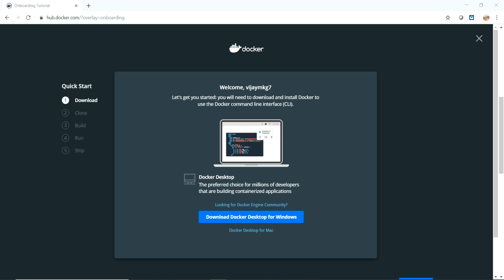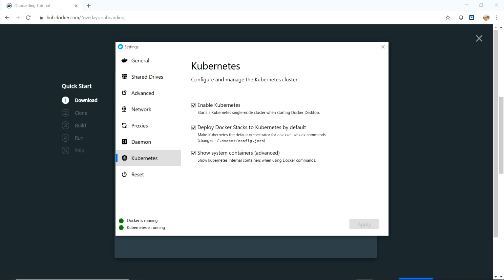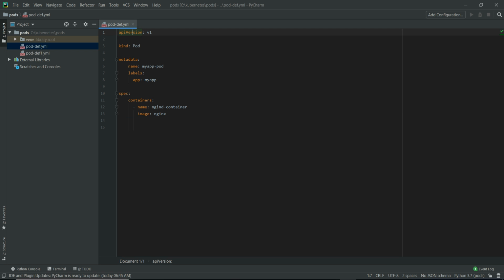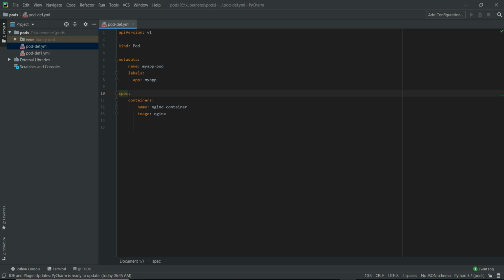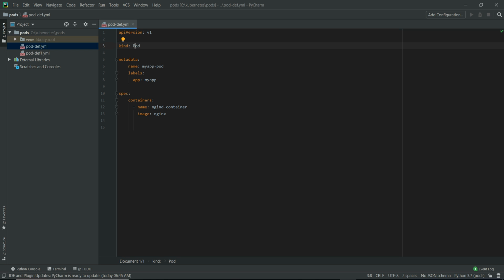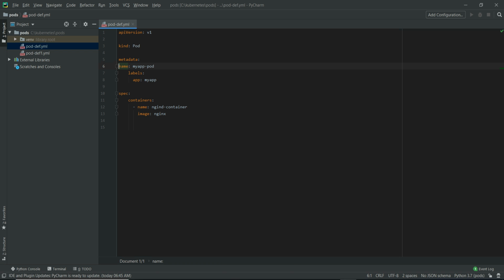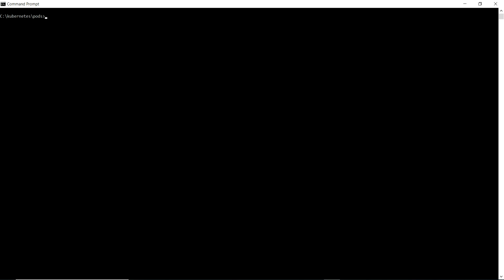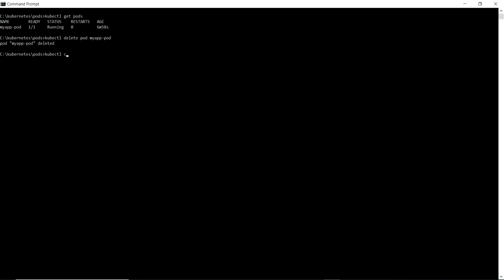Kubernetes pod create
how to create Kubernetes pod
for all commands